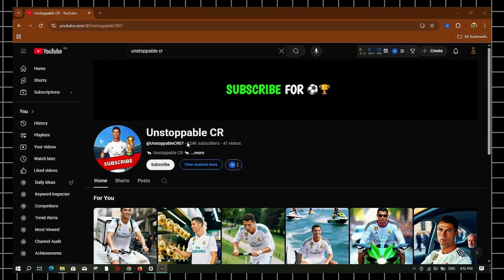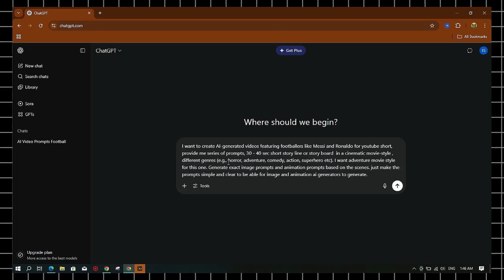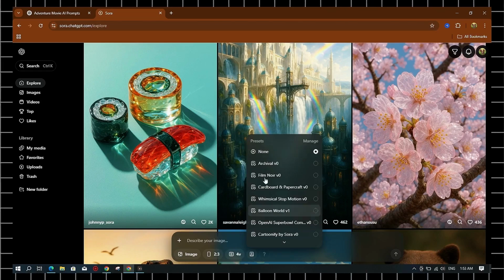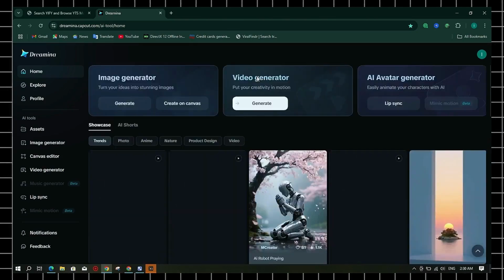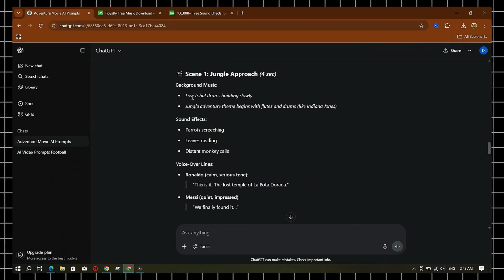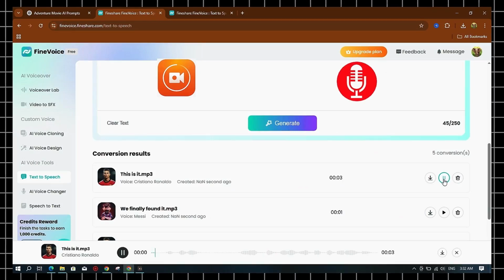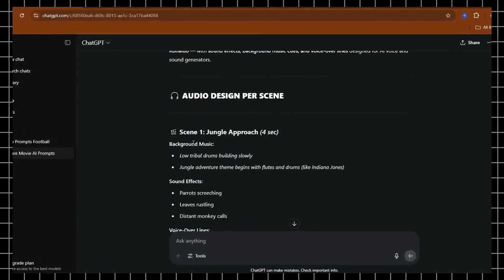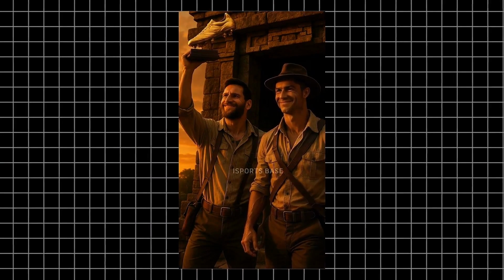100% FREE Tools to Create Messi & Ronaldo AI Shorts That Make $30K/Month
Want to learn how to create viral AI-generated football short videos featuring Messi and Ronaldo — using 100% FREE tools? In this video, I’ll show you exactly how I make YouTube Shorts that can generate up to $30K/month, step by step, with zero budget.

You’ll see how to:

Create cinematic short stories using ChatGPT

Generate stunning AI images with Sora

Animate scenes with Dreamina

Add music and sound effects with Pixabay

Clone Messi & Ronaldo’s voice with FineVoice

And finally, edit everything in CapCut

This method works even if you’re a complete beginner. No paid tools, no prior experience—just creativity and consistency.

📌 Everything in this video is completely FREE to use.

🔥 Perfect for:

YouTube Shorts

Instagram Reels

(“I want to create AI-generated videos featuring footballers like Messi and Ronaldo for YouTube Shorts. Provide me a series of prompts, a 30–40 second short storyline or storyboard in a cinematic movie style. Include different genres like horror, adventure, comedy, action, superhero, etc. I want adventure movie style for this one. Generate exact image prompts and animation prompts based on the scenes. Keep the prompts simple and clear for AI image and animation generators.”)